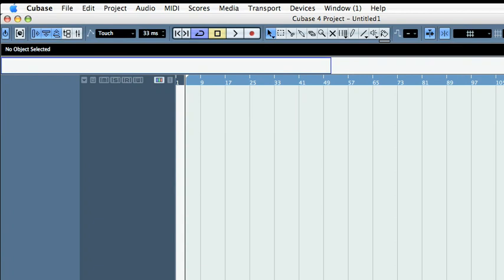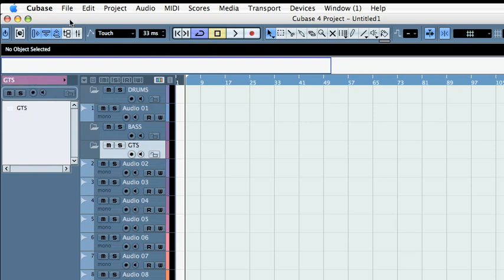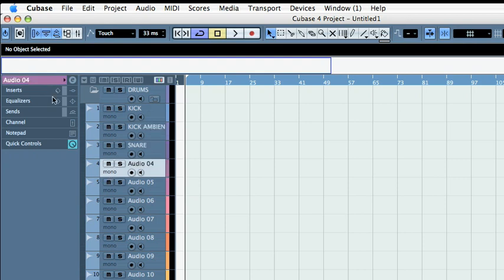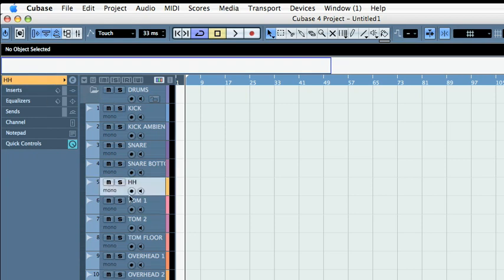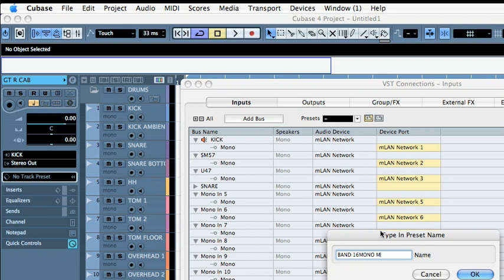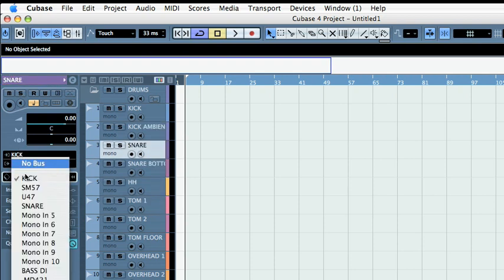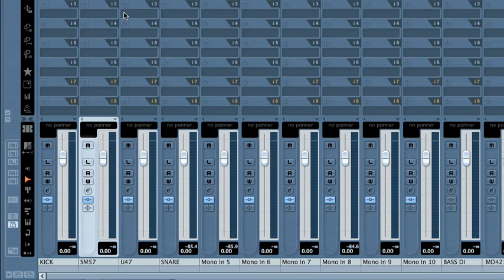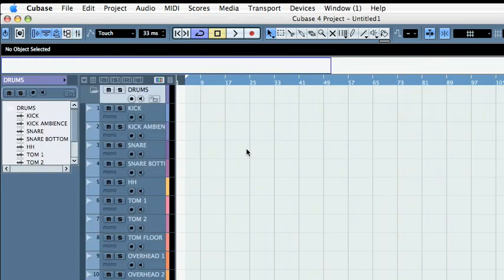Create Templates For Recording in Cubase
Using Cubase 4, you can learn how to create templates for recording projects. Applicable to all newer versions.